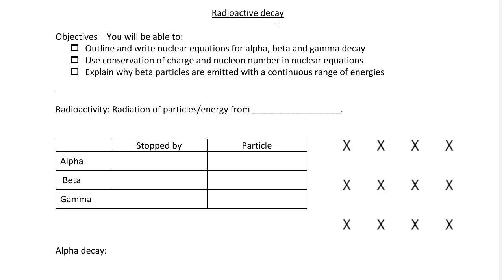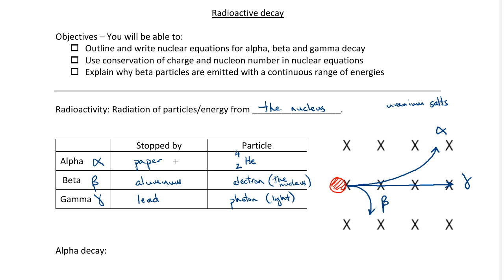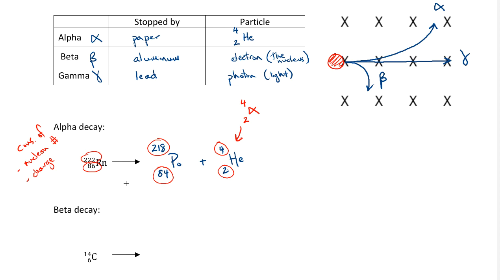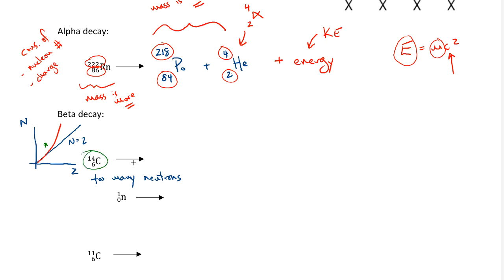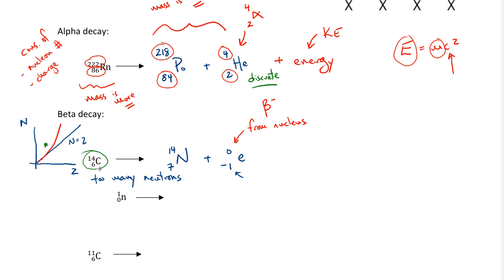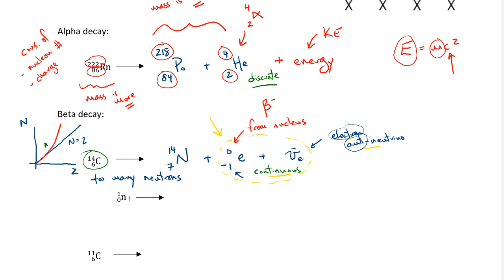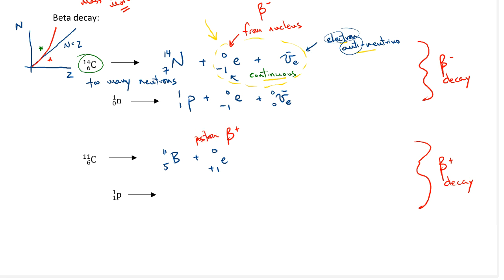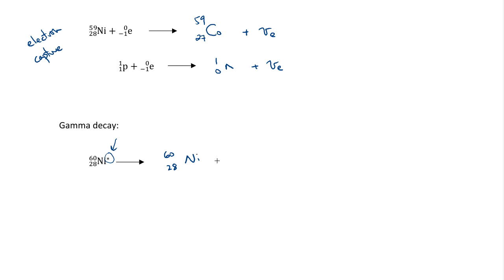7.1b - Radioactive decay